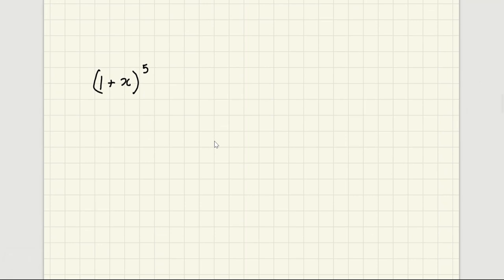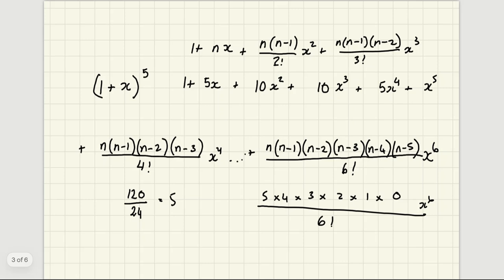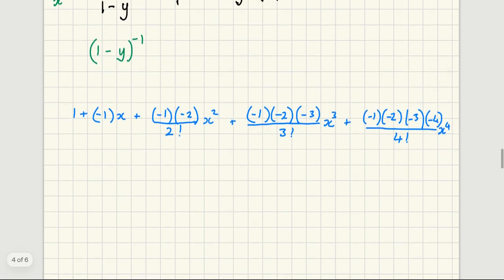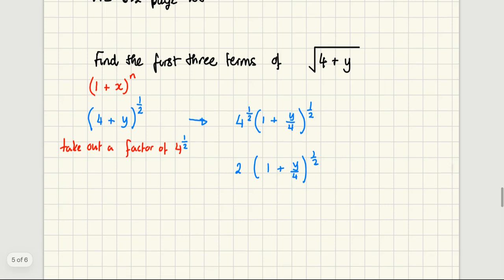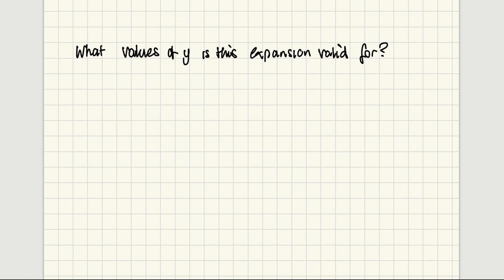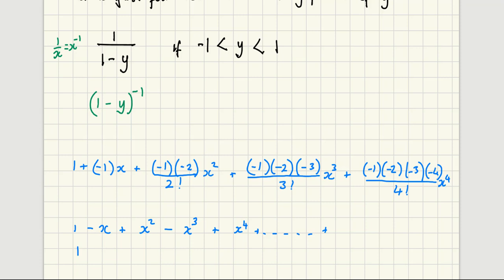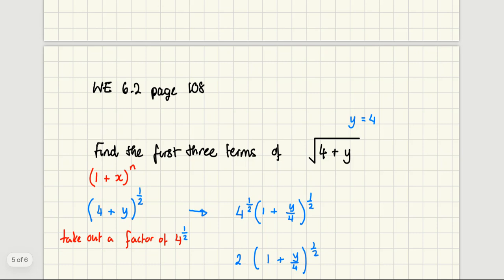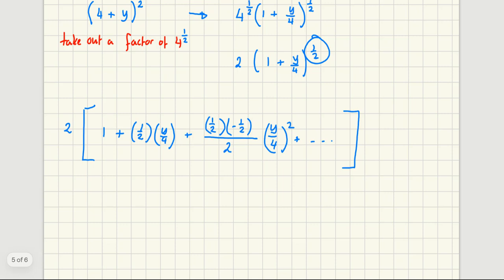Binomial Expansion with non integer powers